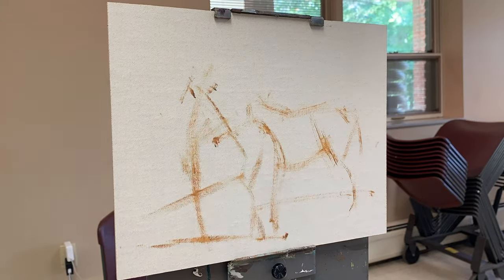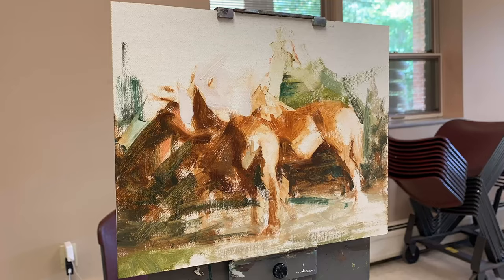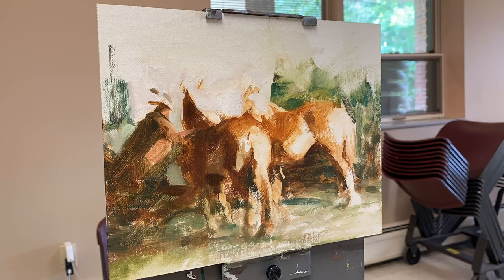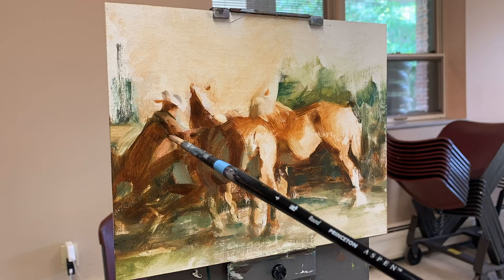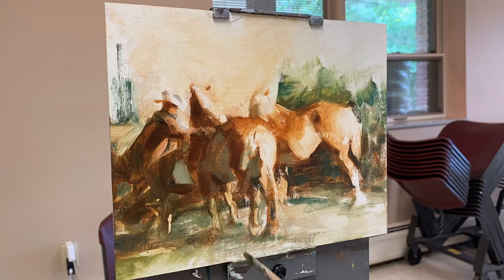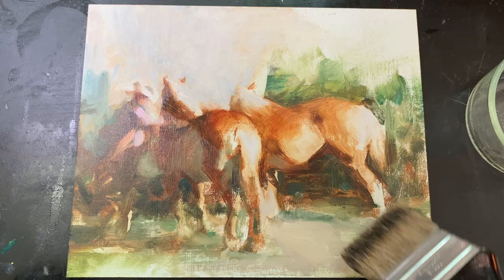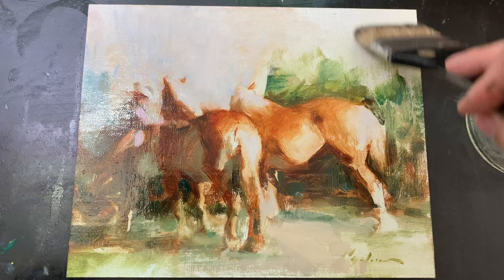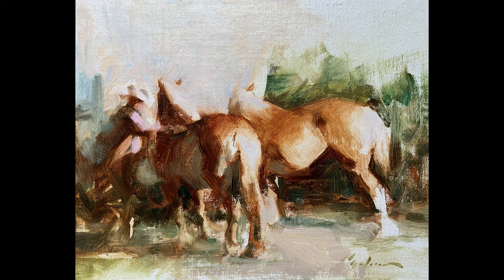How to Know Your Painting is Improving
Sometimes you get so focused on improving as an artist that it's hard to tell if you're actually getting better, so today's video is all about how to know if you're achieving the progress you're striving for.

FREE MASTERCLASS DETAILS:
To find out the date of my next free masterclass on finding your style,

M E N T O R S H I P
If you’d like to work with me to achieve your painting goals, you can find out more about the program

View my full palette used for this painting, see my full list of holy grail art supplies, and download my favorite brushes all within my free guide to mastering your painting style

0:00 Intro